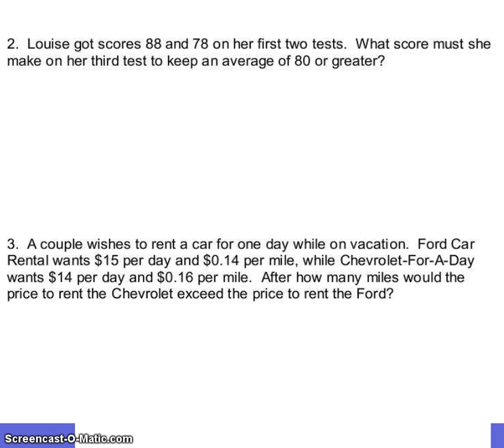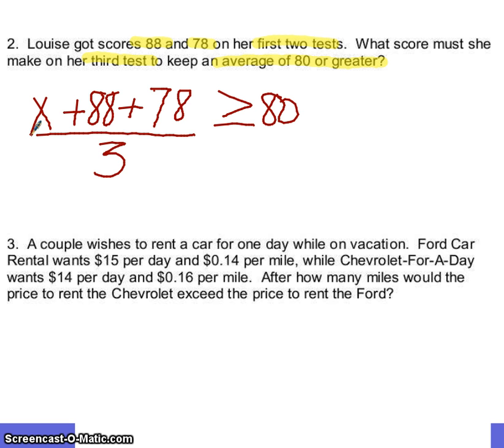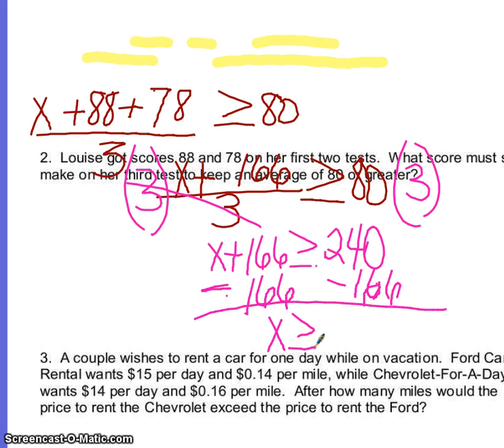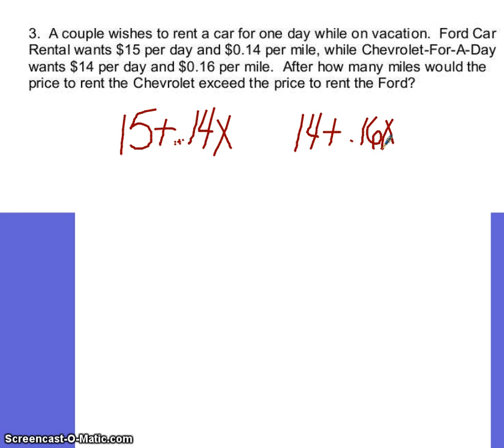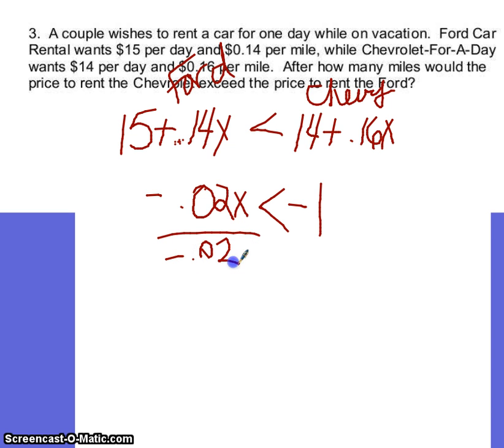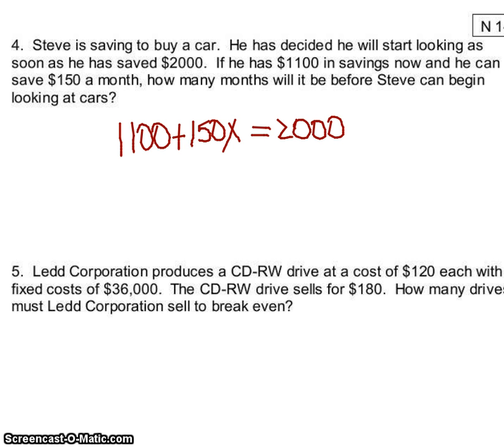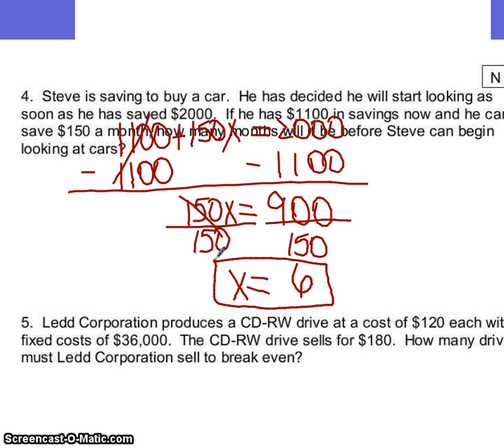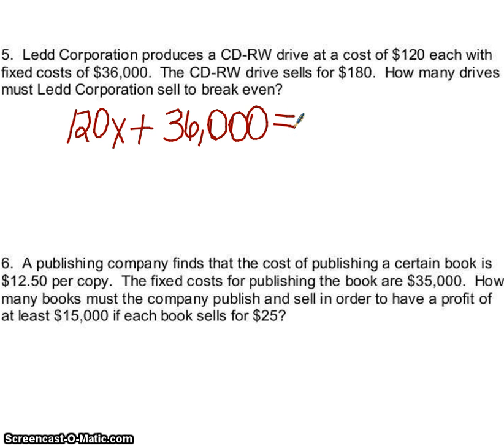Batiste Linear Application Problems